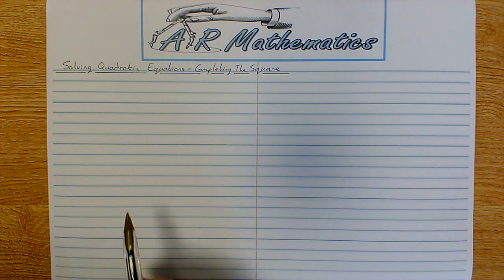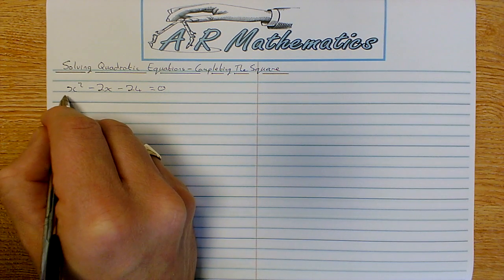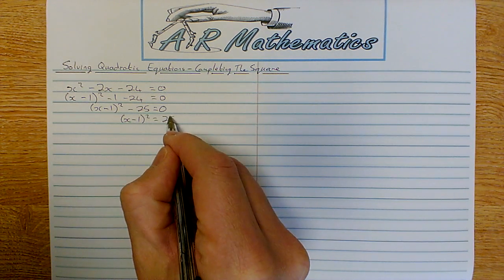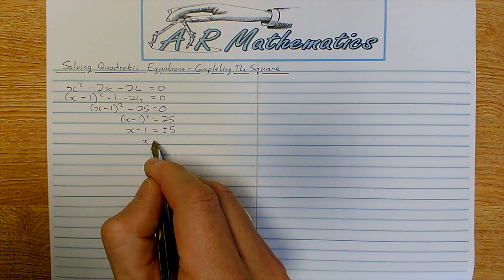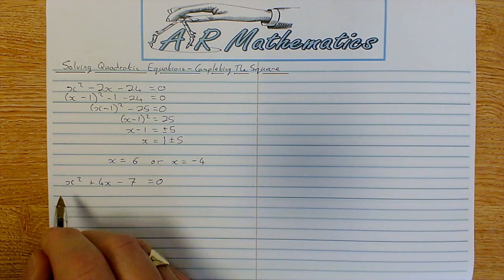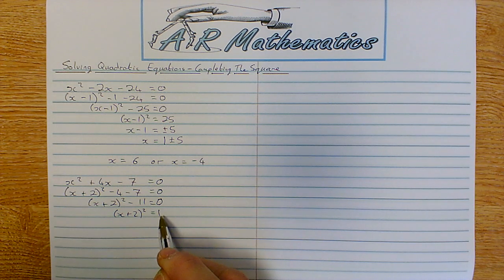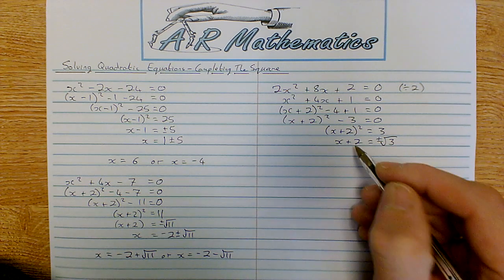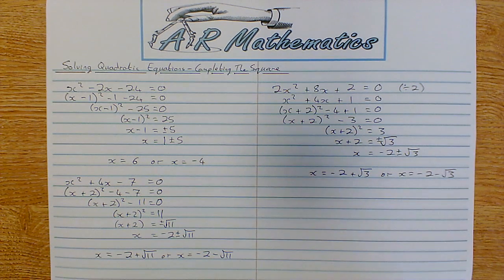Completing the Square - Solving Quadratics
Guide to using completing the square to solve a quadratic equation